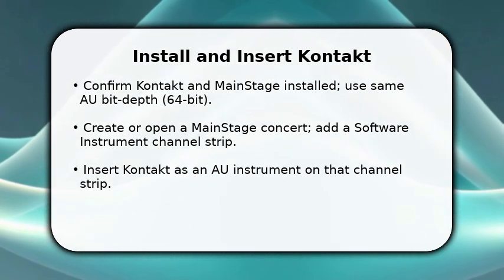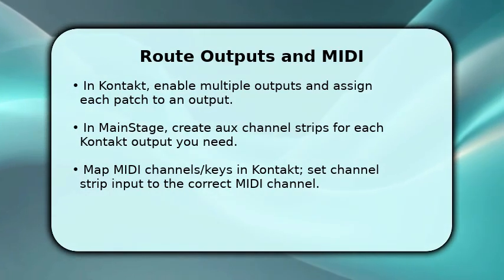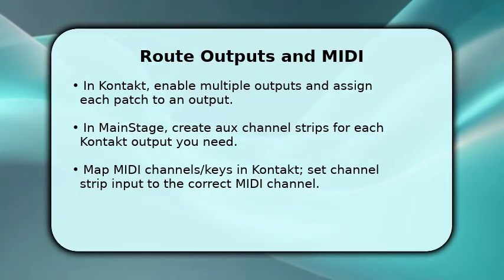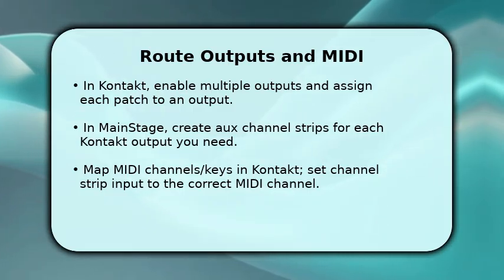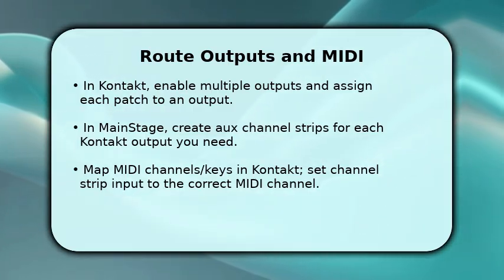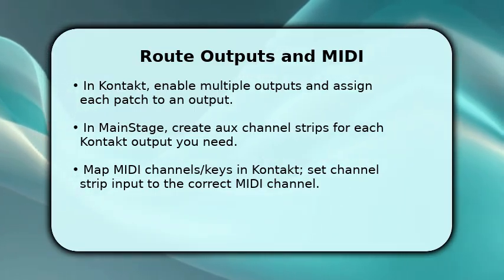How to Use Kontakt in Mainstage (easy Method)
How to Use Kontakt in Mainstage (easy Method) | 🔒 Surfshark VPN Deal — Stay private and secure. $1.99/mo + 3 Months Free ▸

Discover the straightforward method to integrate Kontakt into MainStage for professional audio production. This tutorial guides you through setting up and using this powerful sampler plugin, enhancing your sound design with rich samples effortlessly.

Kontakt integration, MainStage tutorials, audio sampling, professional mixers, sound design enhancement, sampling techniques, MIDI control, virtual instruments, music production software, Easy Method Mainstage